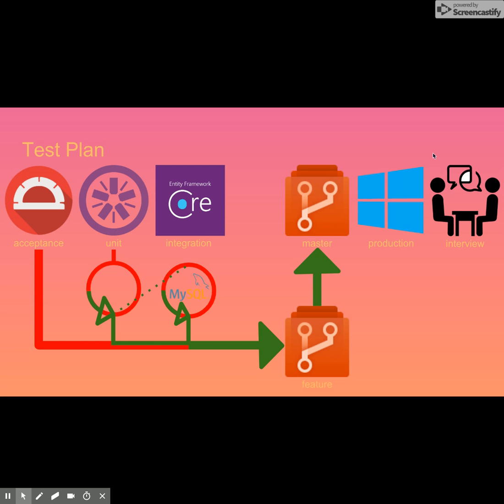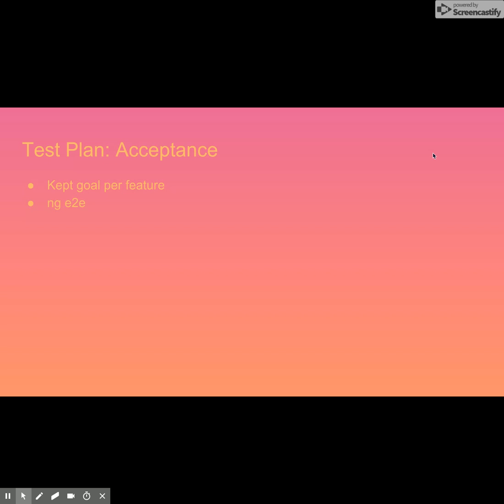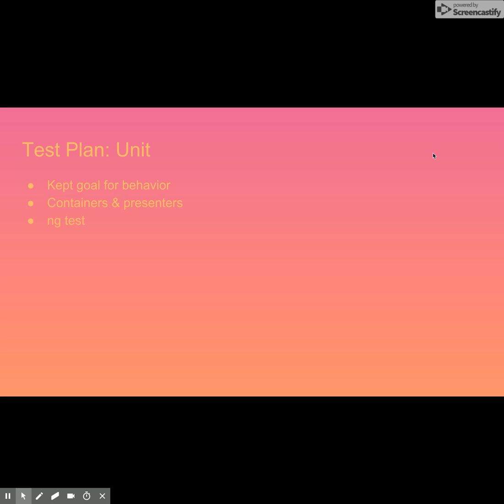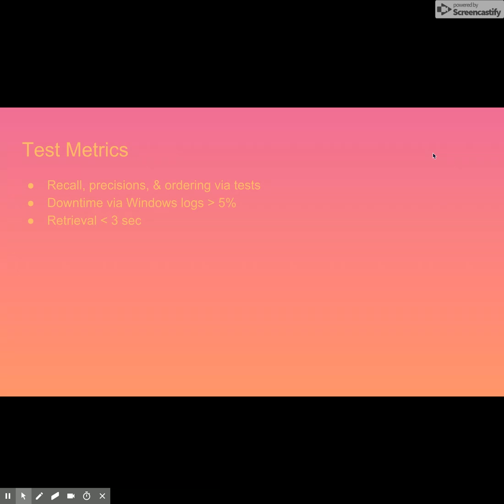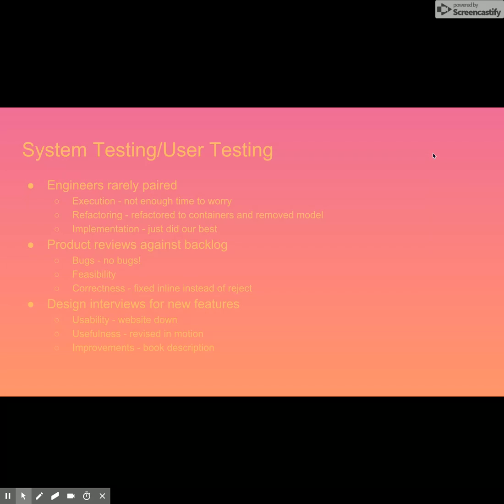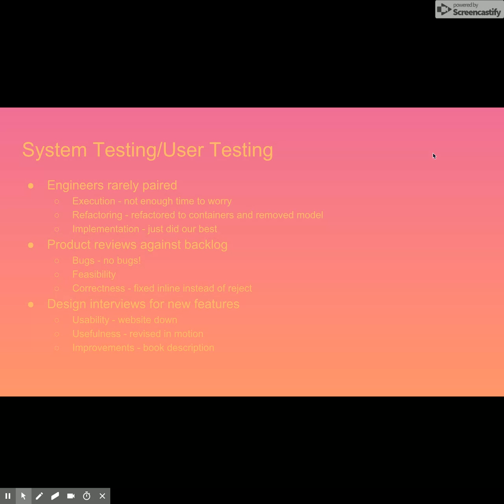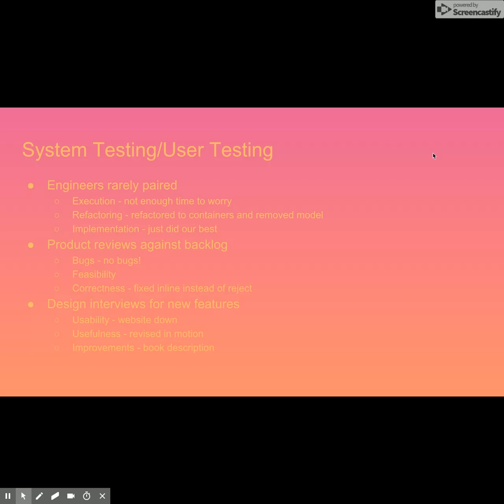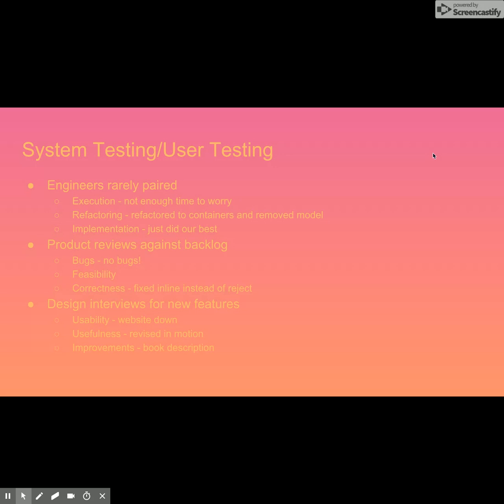Test Plan V1